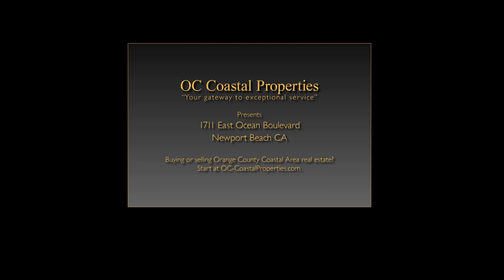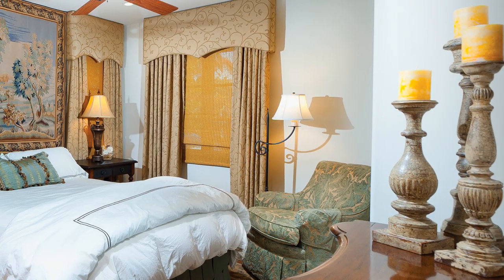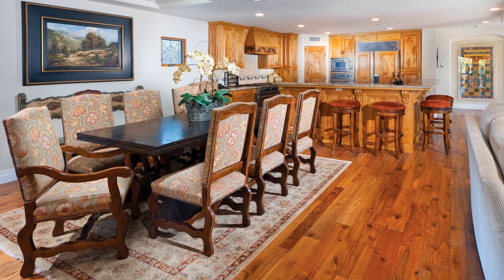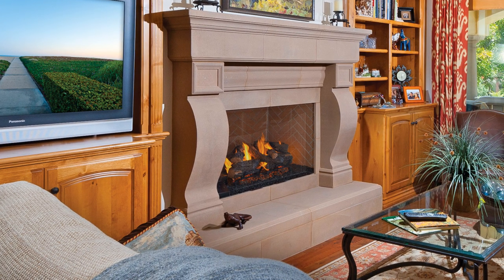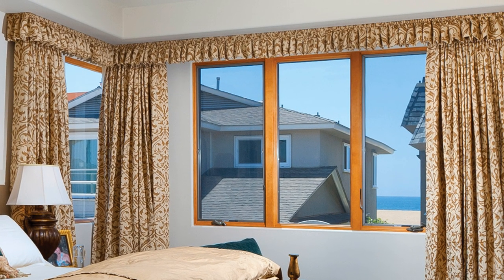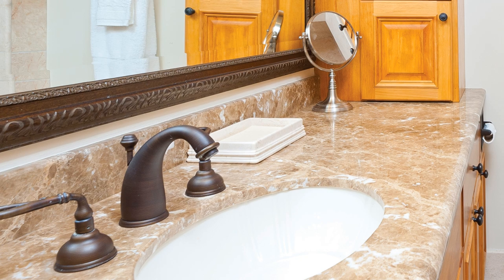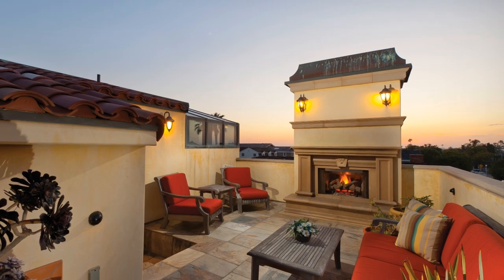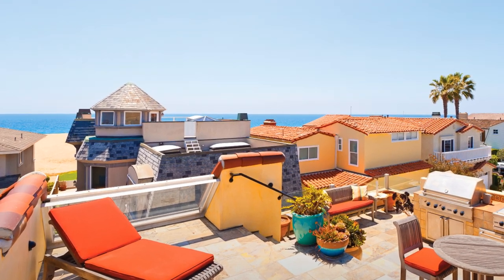1711 E Ocean Blvd, Newport Beach CA Virtual Tour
Magnificent Mediterranean style home located on the Balboa Peninsula Point in close proximity to both the bay front and oceanfront beaches.

For further assistance or to search for Orange County Coastal area properties in Corona del Mar, Laguna Beach, Newport Beach or Newport Coast, go ~ Your gateway to exceptional Service.